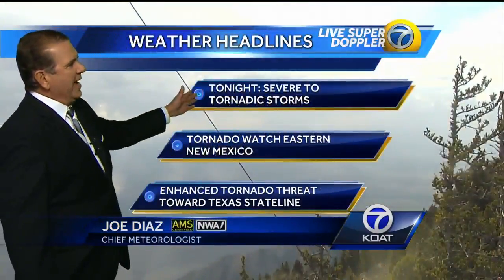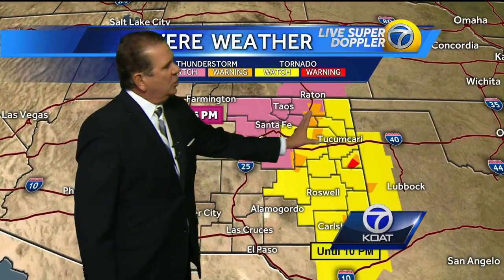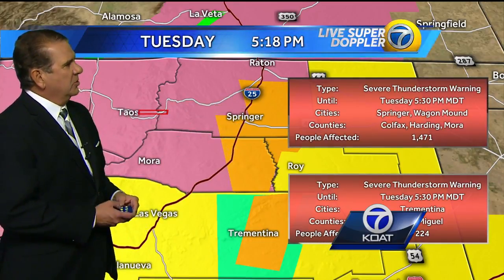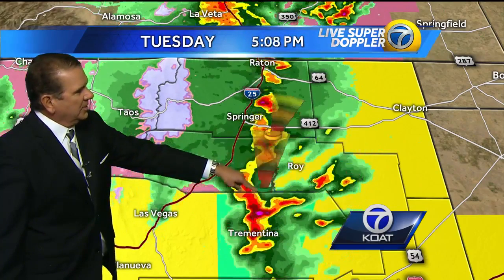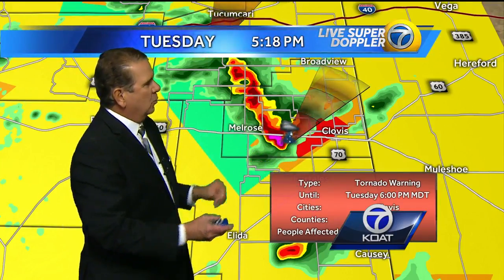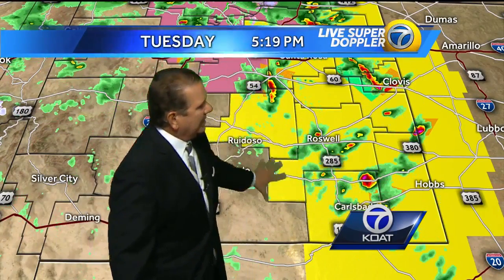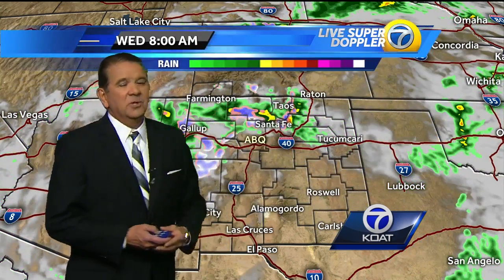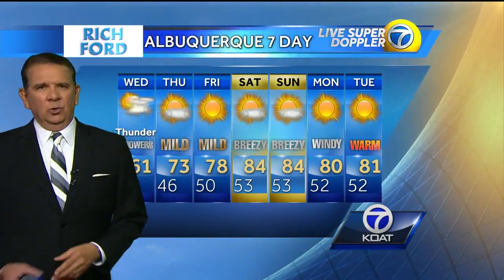Joe Diaz' Tuesday forecast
Chief Meteorologist Joe Diaz brings you the latest weather updates.